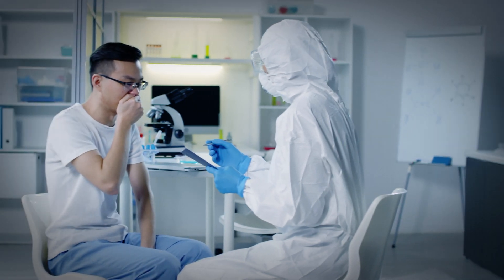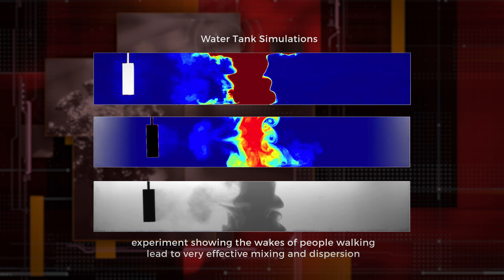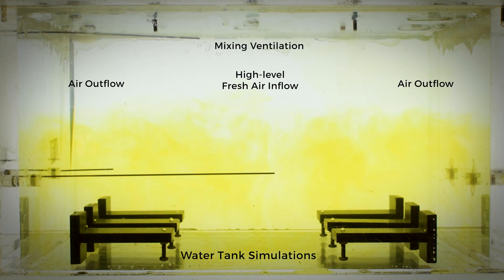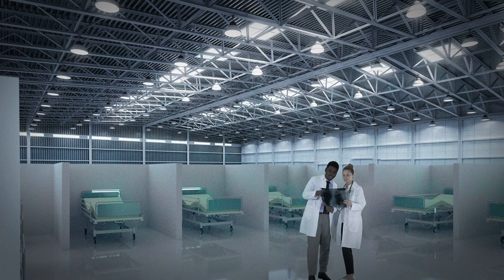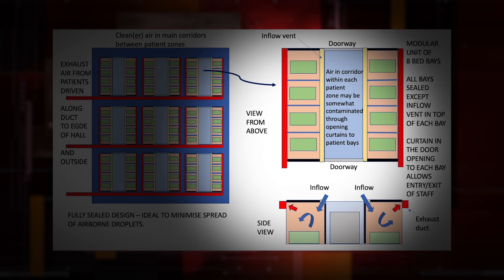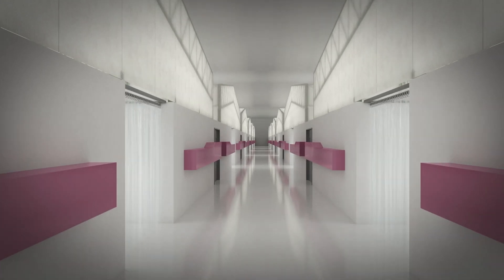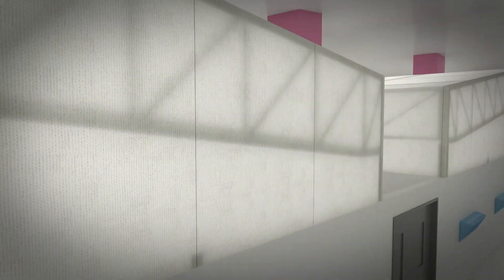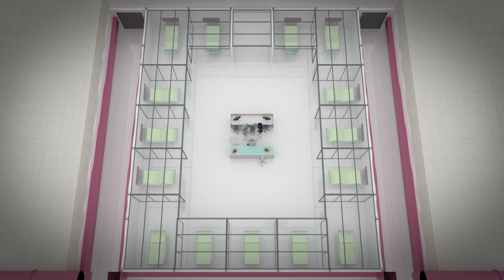Coronavirus Pandemic: Making Safer Emergency Hospitals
The coronavirus pandemic is stressing bed space capacity in hospitals globally. Healthcare authorities are attempting to add thousands of additional bed spaces by temporarily adapting any available large open halls. Professor Andrew Woods FRS of Cambridge’s BP Institute and Professor Alan Short of the Department of Architecture have developed a series of practical solutions to reduce the concentration of airborne virus experienced by patients and healthcare workers in buildings converted into makeshift wards.

The designs, shown in this video report, involve relatively low-tech adaptations to ventilation systems and ward configuration, and are relevant for use in the UK and overseas.

With thanks to:
Digital Research and Visualisation Partners: CAVA | Centre for Architecture and the Visual Arts, University of Liverpool and CineTecture Ltd | Moving Image Productions